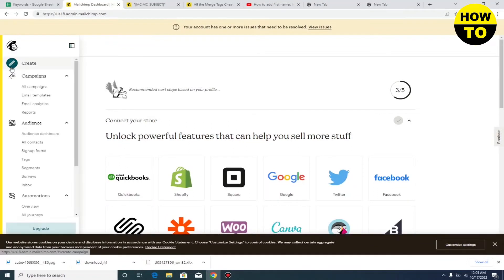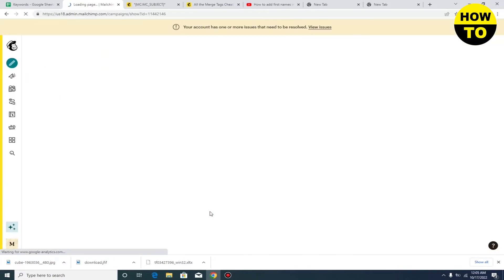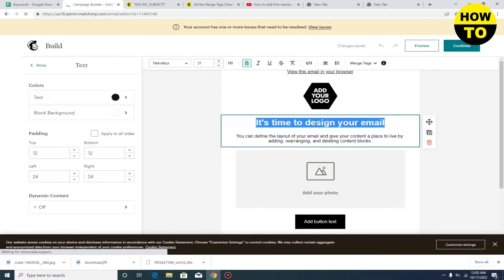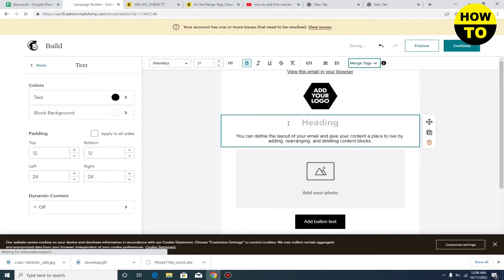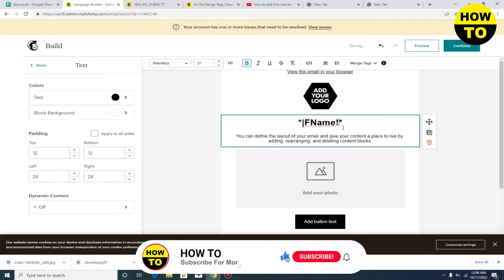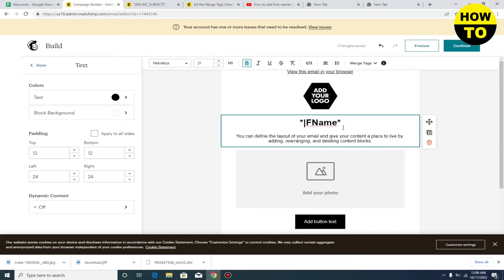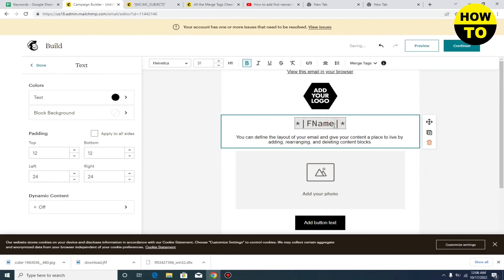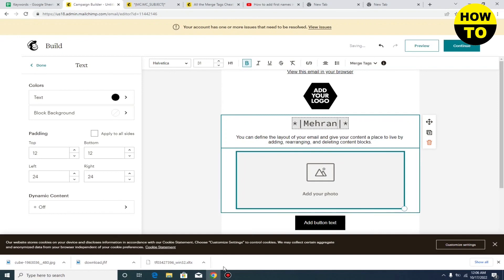How to Add First Name on Mailchimp (2026)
Learn How to Add First Name on Mailchimp. It is really easy to do and learn to do it in just a few minutes by following this super helpful tutorial to get a better understanding of everything.